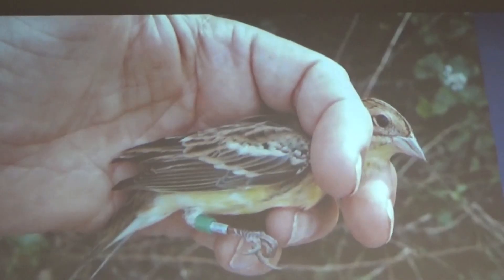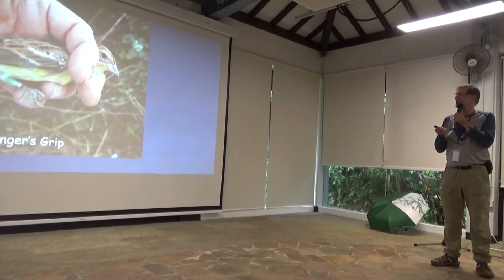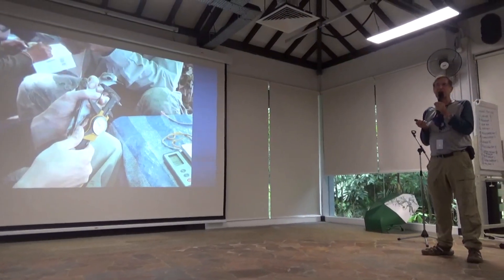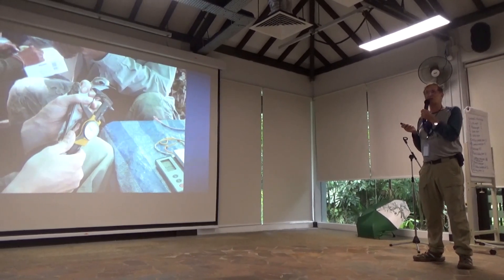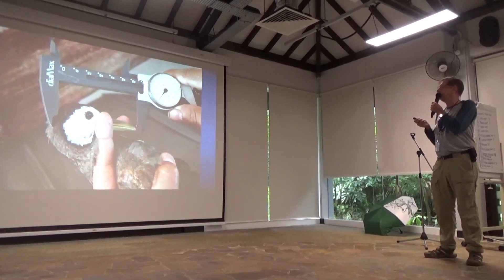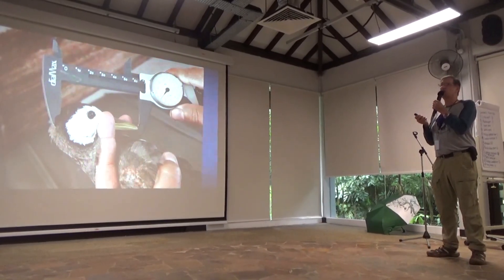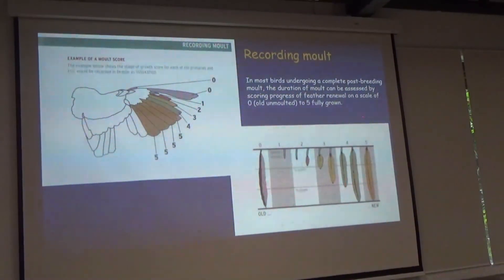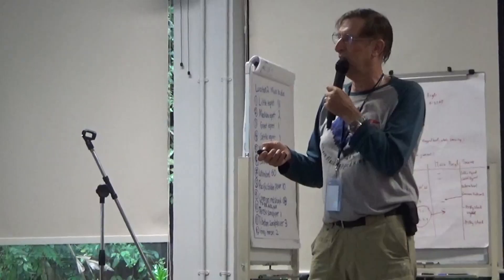Understanding Waterbird Migration, Movement Patterns, and Conservation Needs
Brief explanation Understanding Waterbird Migration, Movement Patterns, and Conservation Needs with Dr. Phil Round